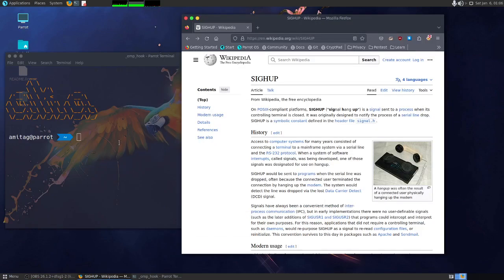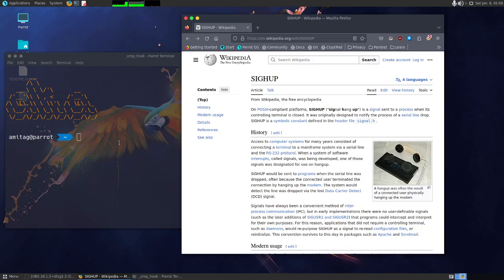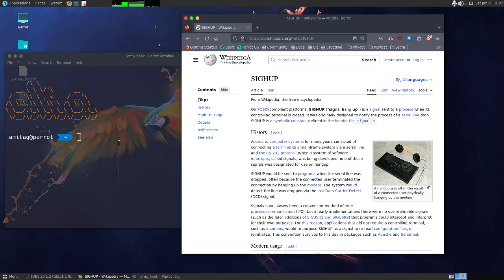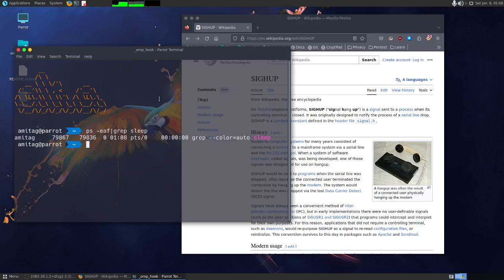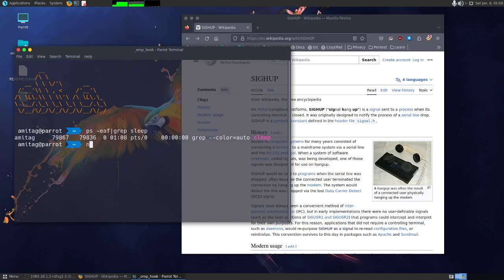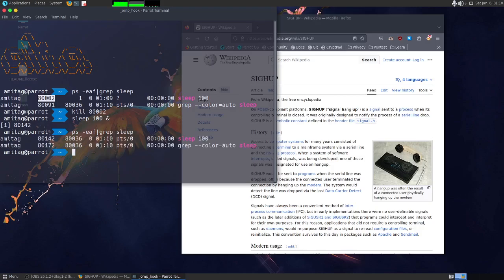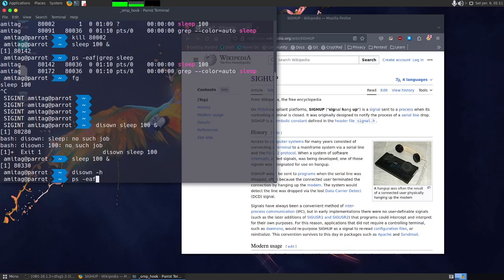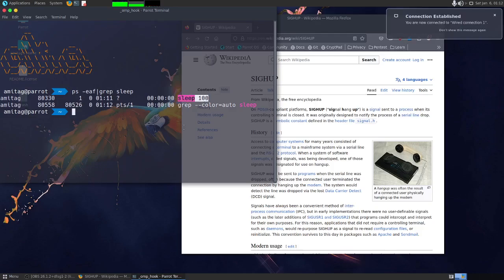Linux disown a process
Disown a process to keep it running after you close your terminal or logout